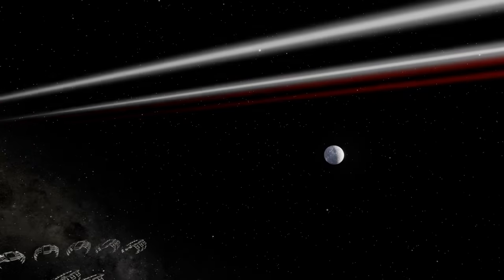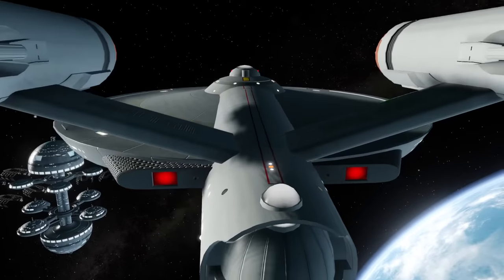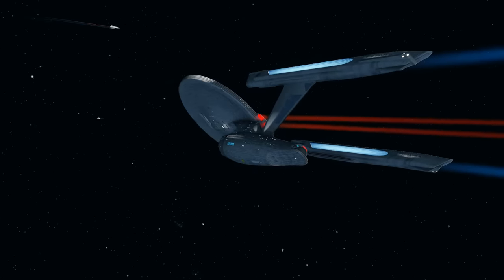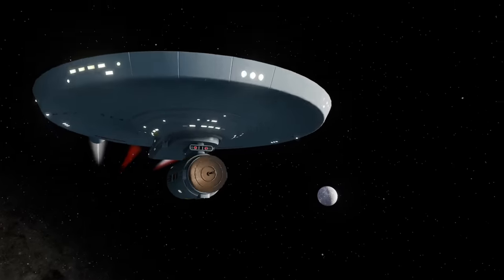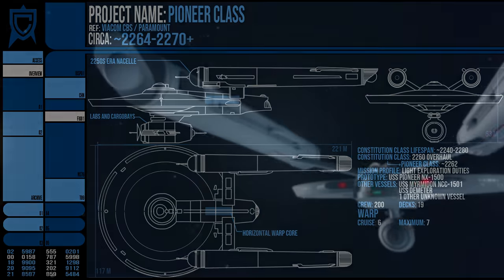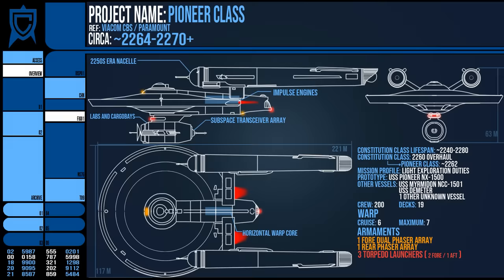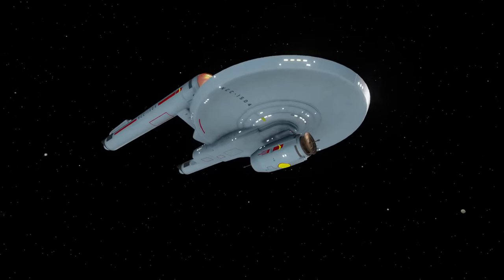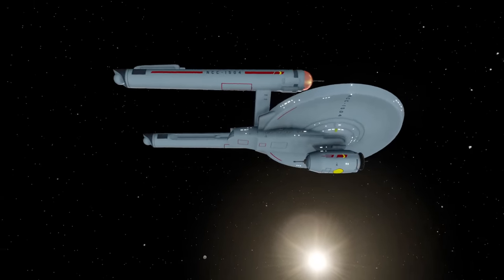The Lighter Constitution: The Pioneer Class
The Pioneer class starship was created by Starfleet in the 23rd century, but we first see it in canon in Picard seaons 3 at the Athan Prime Fleet museum after being added to the lore from Star Trek Online. This makes it a retcon vessel, inserted into the 2260s era Star Trek timeline but its a great little vessel and basically a lightweight consitution class.

Chapters
00:00 Intro
00:34 Real Origins
01:58 Starfleet Origins
04:13 Specifications
06:22 Summary

Star Trek Online developed by Cryptic Studios and Perfect World. Published By Gearbox.